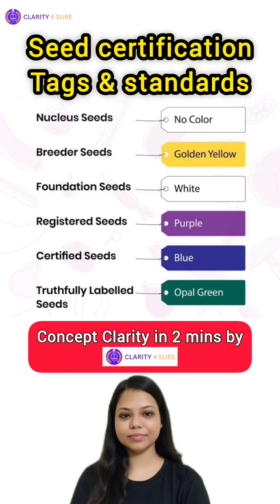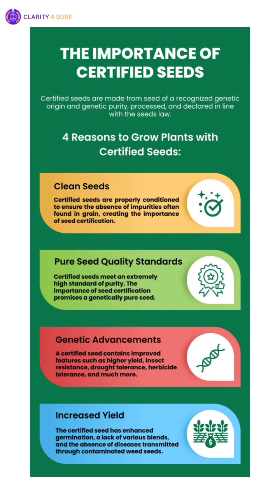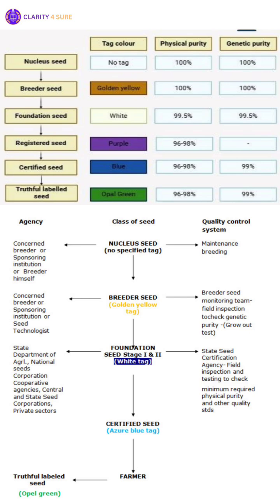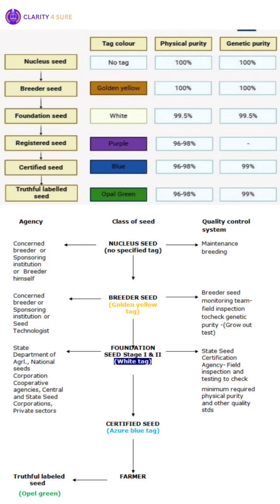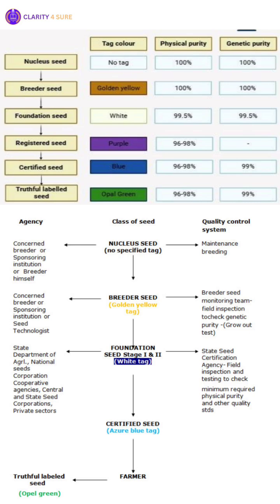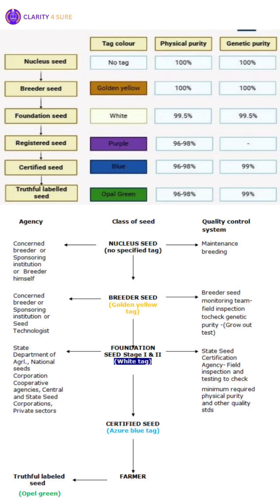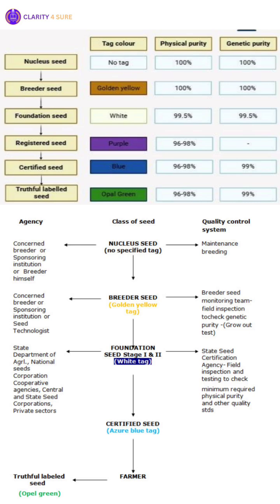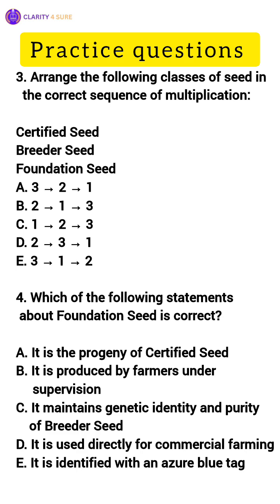Seed Certification | Tag Colors, Seed Classes & Purity Standards | IBPS AFO & NABARD Grade A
Ever wondered what those colorful seed tags mean? 🌾
In this video, we decode the Seed Certification System in India — from Nucleus Seed to Certified Seed — and explain how each color tag represents a different level of purity and generation.
Learn about:
🔹 Nucleus Seed – The genetic foundation
🔹 Breeder Seed – Golden Yellow Tag
🔹 Foundation Seed – White Tag
🔹 Registered Seed – Purple/Opal Tag
🔹 Certified Seed – Azure Blue Tag
🔹 Truthful Labelled Seed – Opal Green Tag
🔹 Certification requirements under the Seeds Act, 1966

Perfect for students preparing for:
✅ IBPS AFO Mains
✅ NABARD Grade A
✅ State Agriculture Exams